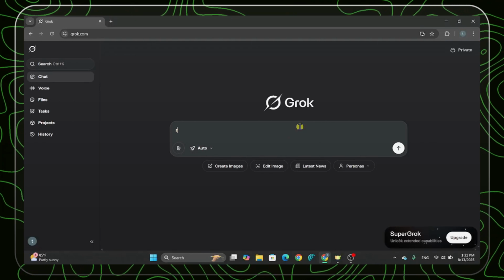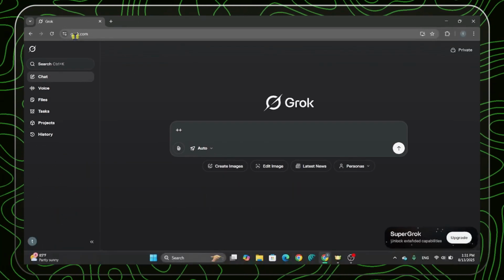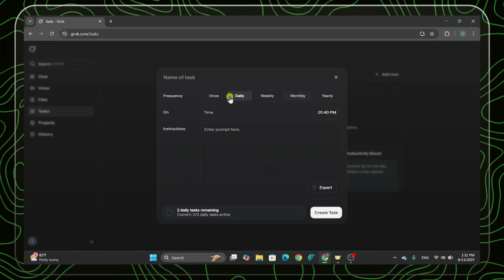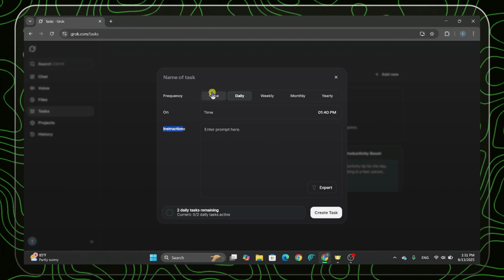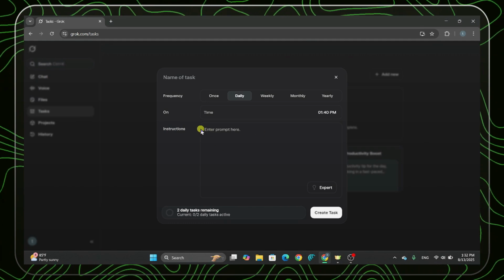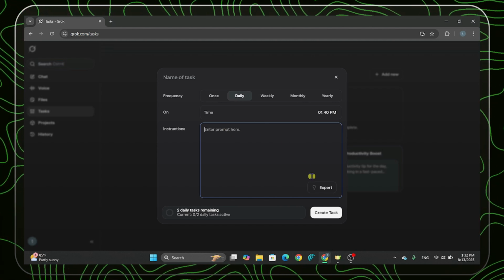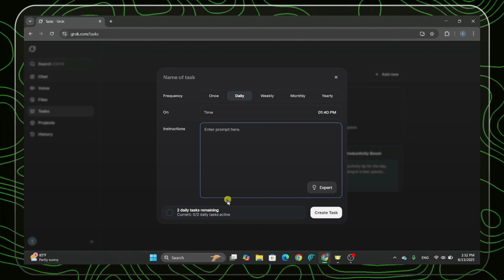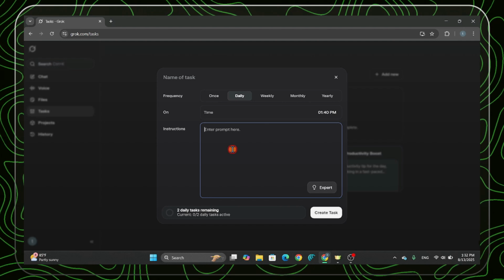How Grok AI Automation Saved Me $1,000 (Full Step-by-Step Setup)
(🔥) In this video, I reveal exactly how I used Grok AI automation to save over $1,000—and how you can set it up in just a few minutes. This step-by-step Grok AI tutorial works even on the free plan!

You’ll learn:
✅ How to set up Grok AI tasks for maximum efficiency
✅ The exact prompt I used to research viral AI video niches
✅ How to automate repetitive work and save hours every day
✅ A real test showing Grok AI completing a task perfectly

Whether you’re a content creator, freelancer, or just curious about AI automation tools, this guide will show you how to get more done in less time—and maybe save a lot of money in the process.

💡 Why Watch?
Most people waste hours every day on boring, repetitive tasks. I’ll show you how Grok AI can take care of them automatically while you focus on the big stuff. If you’ve ever wanted to use AI for productivity—this is it.

📌 Timestamps for Easy Navigation:
00:00 – Introduction to Grok AI: Announcing it’s free for everyone for a limited time
00:23 – Video’s purpose clarification: Not just free use, but automating tasks for content creation
00:57 – Accessing the Tasks section: How to start automating your work on grok.com
01:08 – Automating a task: Setting frequency, time, and instructions for Grok AI
01:47 – Example task for content creation: Researching viral AI video niches and generating a script
02:32 – Call to action: Subscribe for more AI automation content

🔍 Keywords (for YouTube SEO):

Chatgpt
​youtube automation
​digital marketing
​ai automation
​grok ai
​artificial intelligence
​ai tools
​earn money online
​time management
​passive income
​make money with ai
​side hustle
​online business
​online income
​ai chatbot
​ai tutorial
​ai business
​marketing automation
​ai productivity
​automation tools
​workflow automation
​task management